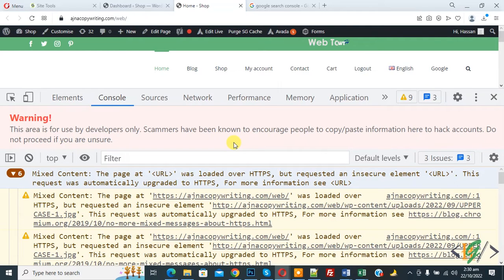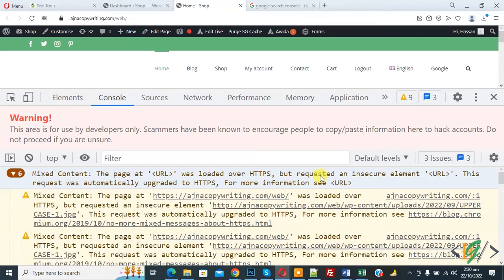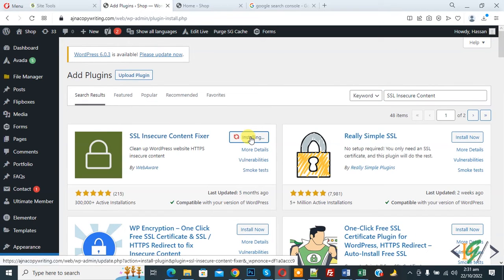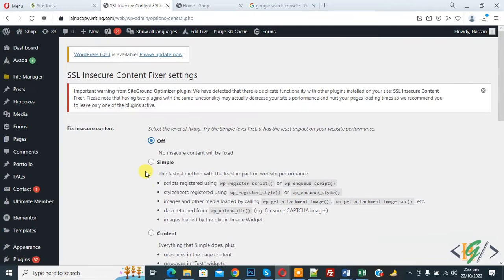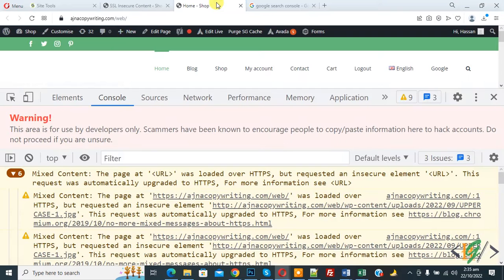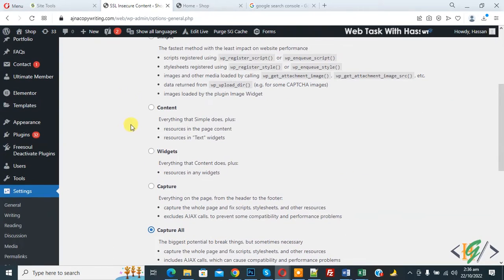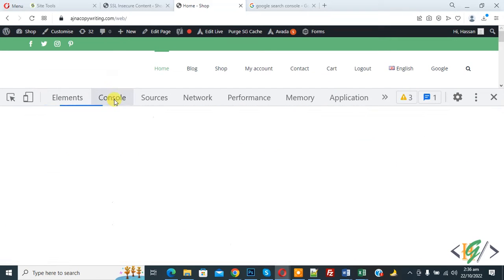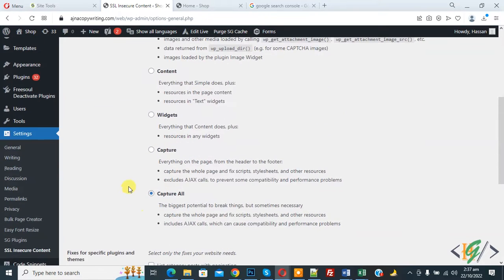How to Fix the Mixed Content Error in WordPress | Step By Step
In this wordpress tutorial for beginners you will learn how to fix mixed contents problem in wordpress using plugin.
Mixed Content: The page at URL was loaded over HTTPS, but requested an insecure element URL at HTTP.
First install and activate the SSL Insecure Content Fixer plugin. Upon activation, you need to visit Settings » SSL Insecure Content page to configure the plugin settings.